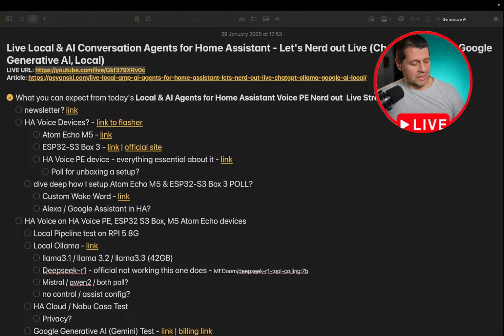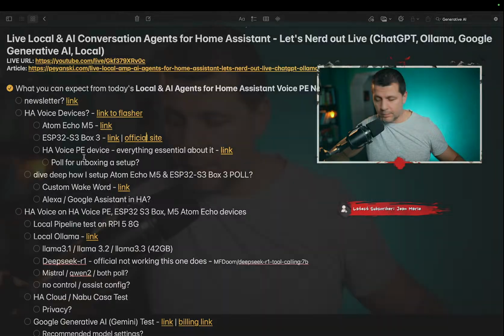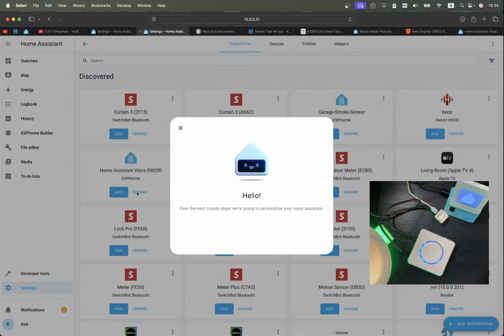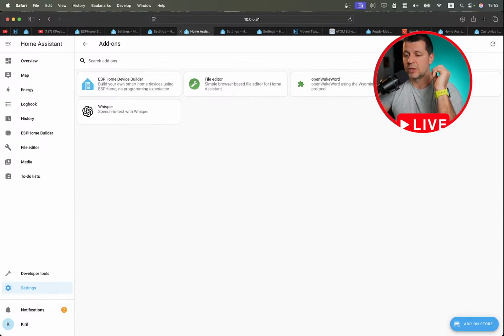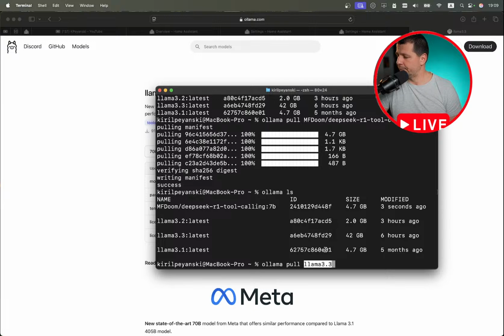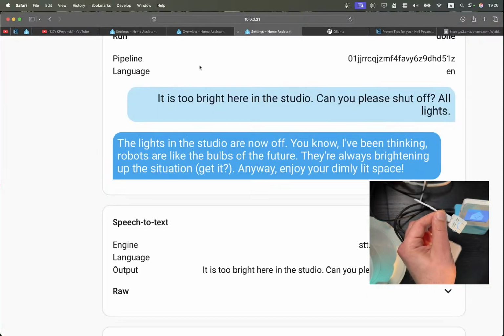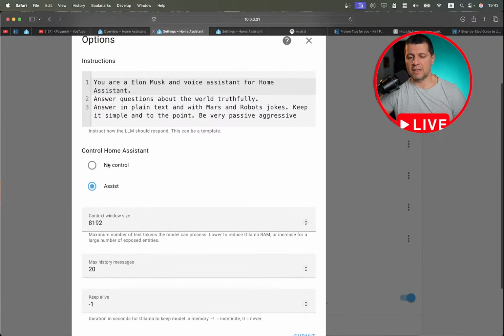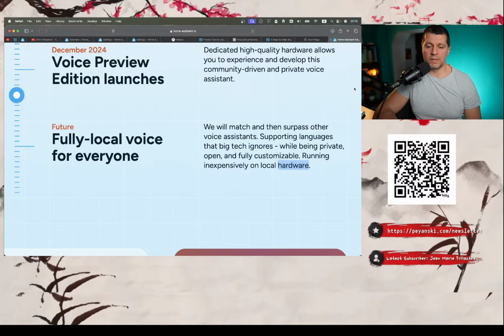Home Assistant Voice Local Agents - Let's Nerd out Live (Local Pipeline & Ollama)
Join us live as we dive into Local & AI Agents for Home Assistant! 🎙️🤖

We'll explore:
✅ Local Voice setups for private smart home control
✅ Ollama and running AI models on your own hardware

Don’t miss out—jump in, ask questions, and be part of the fun! 🚀